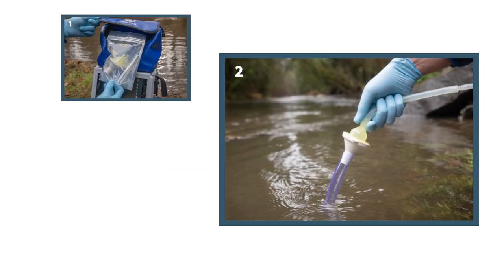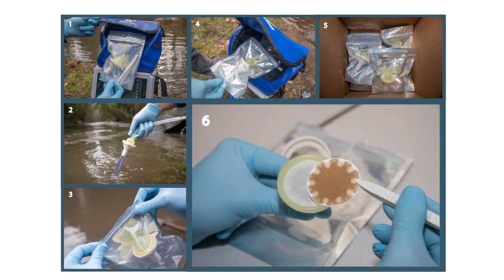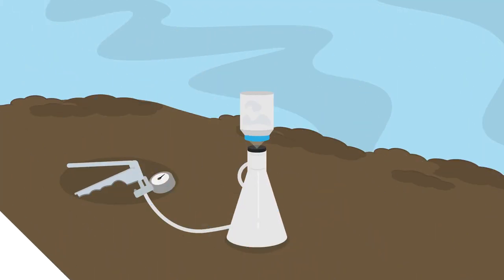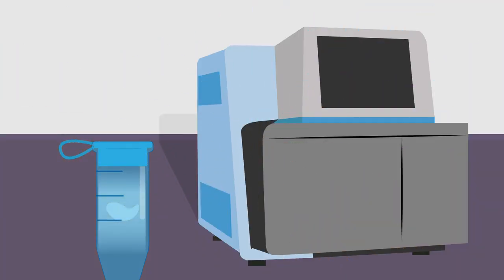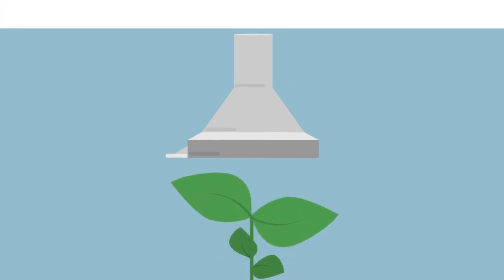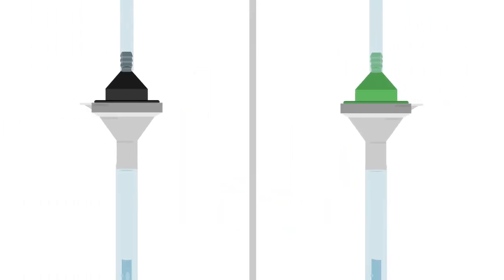The Self-Preserving eDNA Filter: How It Works and Why You Should Use It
This video explains a new innovation in the field of environmental DNA (eDNA) sampling technology. Researchers at Washington State University and Smith-Root recently invented an eDNA filter housing that automatically preserves captured eDNA by desiccation. This eliminates the need for filter handling in the field and/or liquid DNA preservatives. The new material is also biodegradable, helping to reduce long-lasting plastic waste associated with eDNA sampling.

To find out more, read the full, Open Access Methods in Ecology and Evolution article